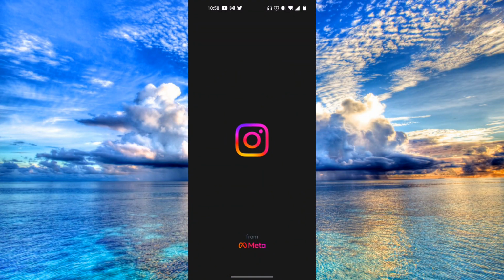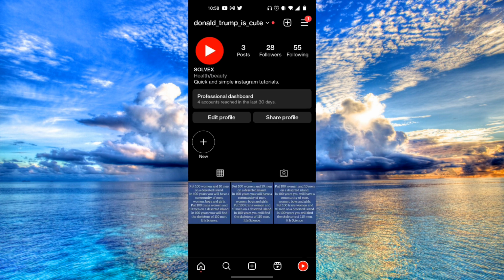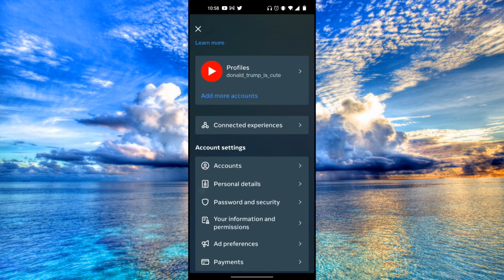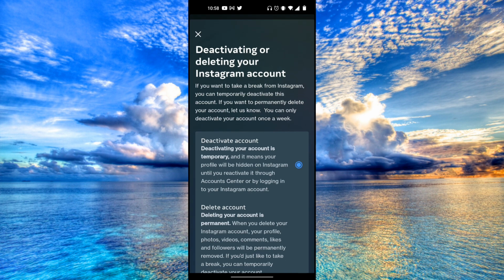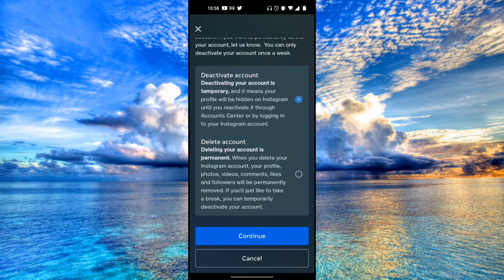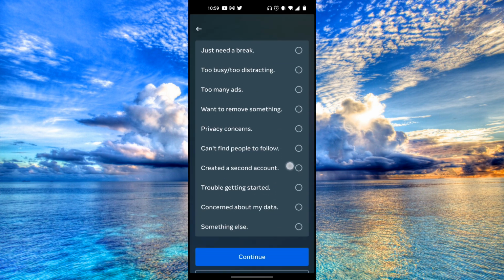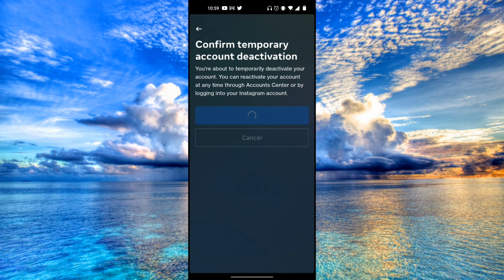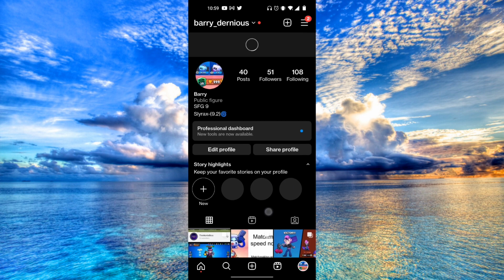NEW! DEACTIVATE INSTAGRAM ACCOUNT 2025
Are you looking to take a break from Instagram in 2025? In this video, we'll show you how to deactivate your Instagram account in just a few simple steps.

Deactivating your Instagram account can be a great way to take a break from social media or to protect your privacy. It's a reversible process that will temporarily disable your account, allowing you to reactivate it later if you choose to do so.

In this tutorial, we'll guide you through the steps of deactivating your Instagram account, from finding the deactivation page to selecting a reason for deactivating. We'll also provide tips on what to do before deactivating your account to ensure you don't lose any valuable data.

By the end of this video, you'll have the knowledge and confidence to deactivate your Instagram account whenever you need to. Plus, we'll provide information on how to reactivate your account if you decide to return to the app.